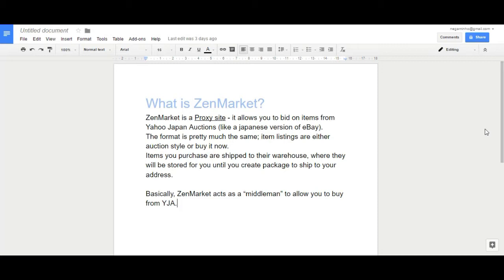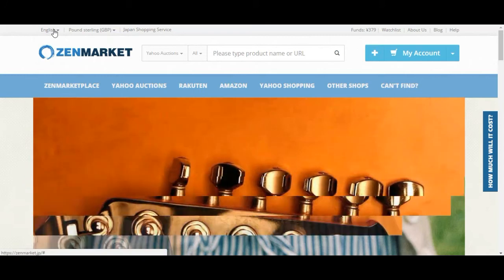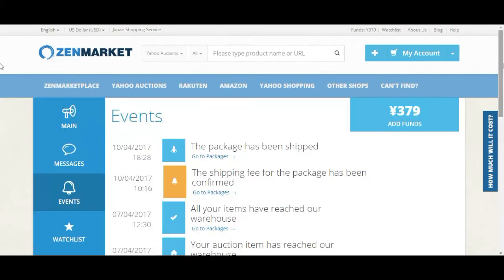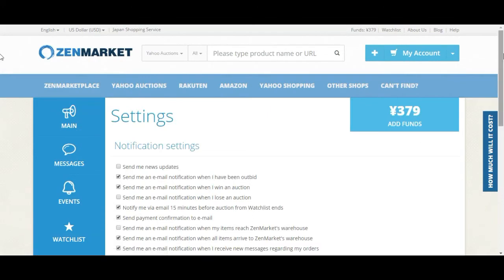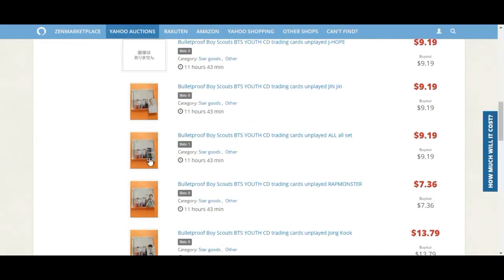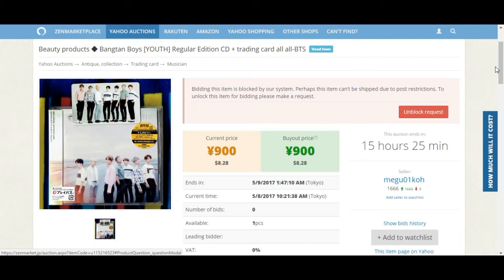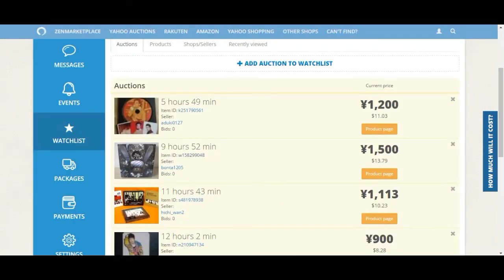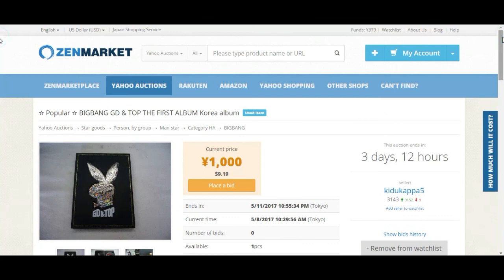Using ZenMarket: Walk-through + Finding Kpop deals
I really hope this has been helpful! I'm sorry it's so long o_o
Thank you SleepyChae_ for requesting this :)